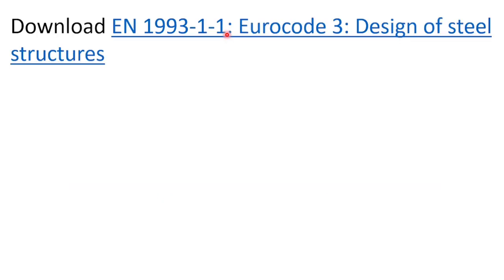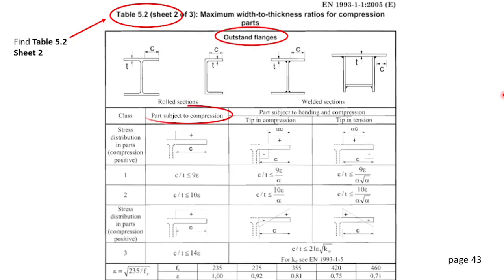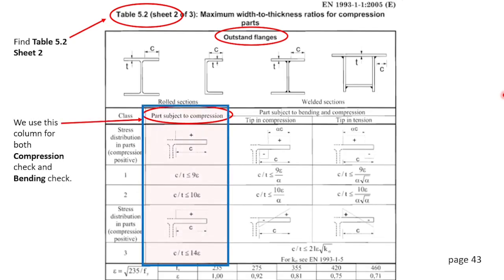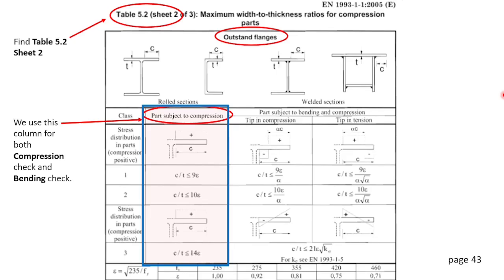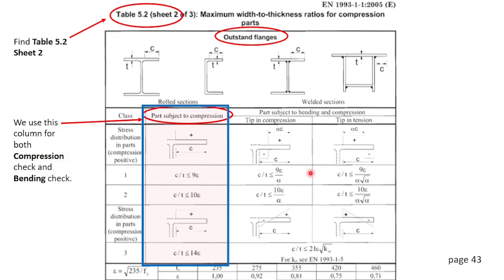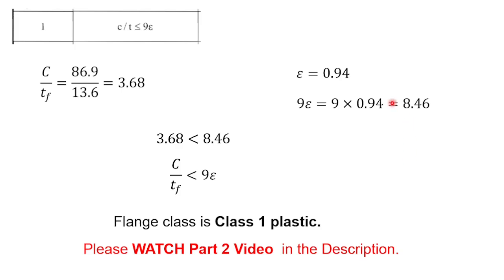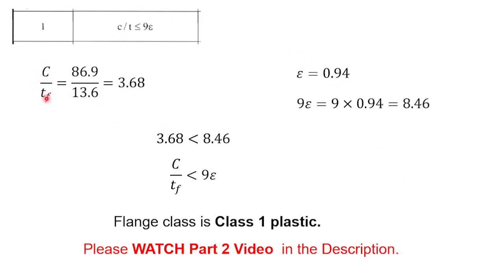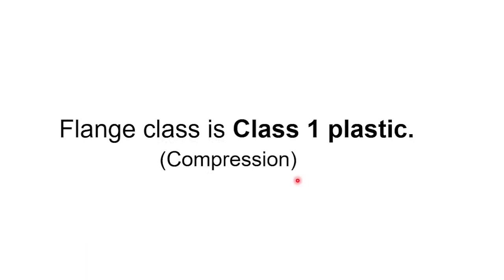Compression Check for Flange of an I section - Section Classification - Design of Steel - Eurocode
In this video I will show you how we do Compression check for the Flange for an I section when we classify a steel section.